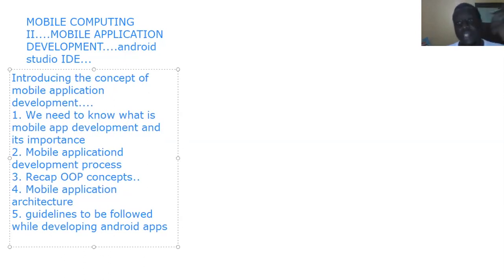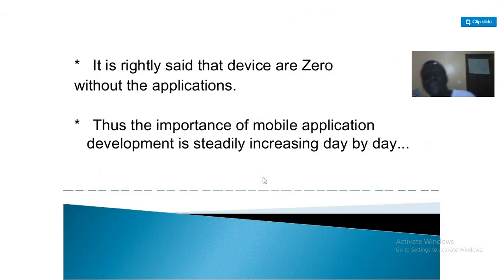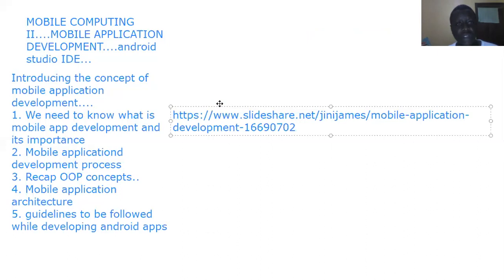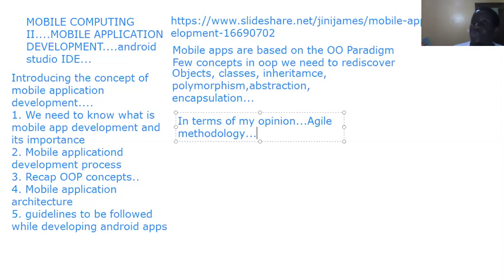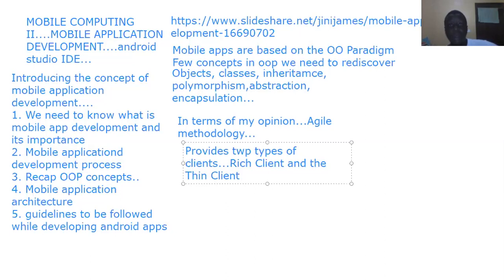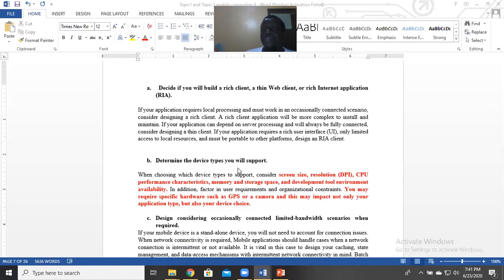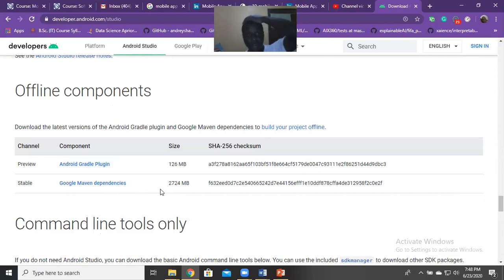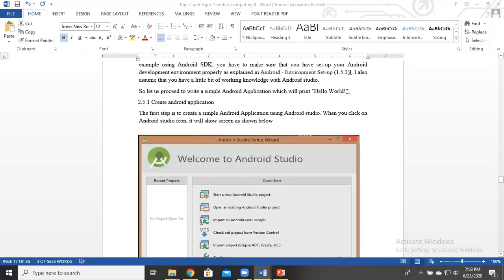Mobile app dvlpt intro, concepts and architectures